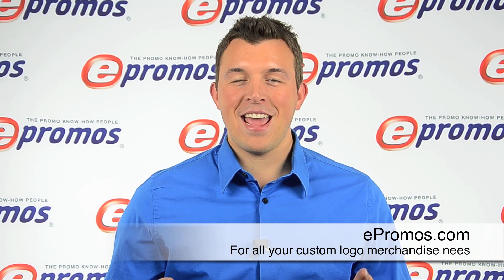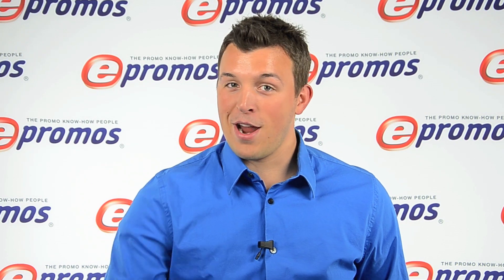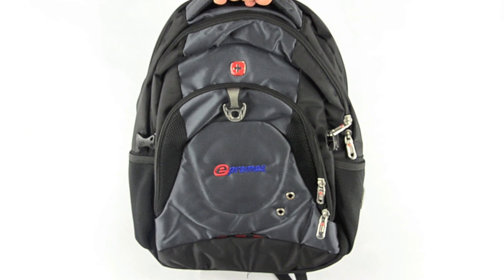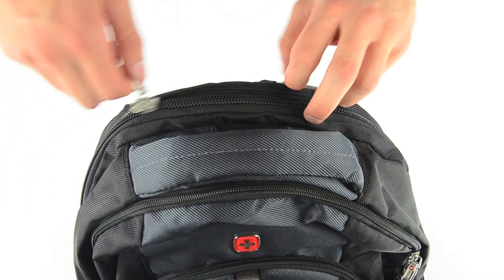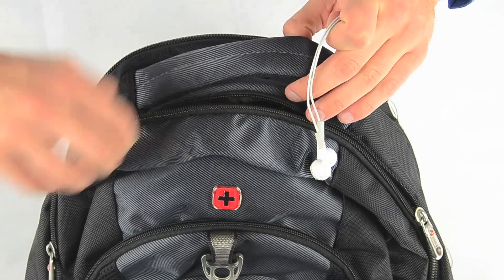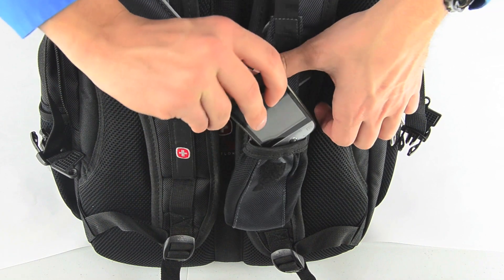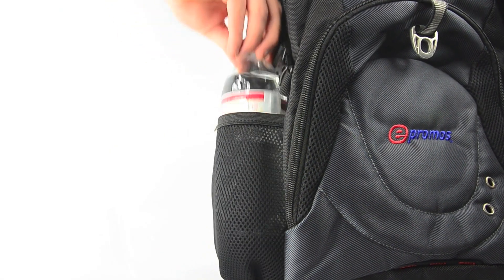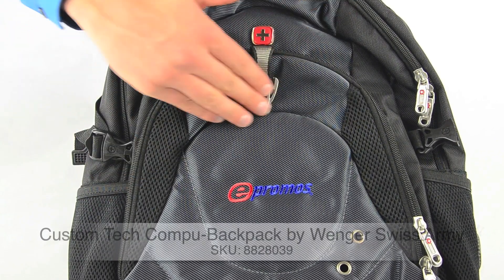Wenger Swiss Army Custom Tech Compu-Backpack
With black leather elegance and a knitted side profile, the Custom Tech Compu-Backpack by Wenger Swiss Army is an excellent laptop backpack option. The main zipper compartment holds a 15-inch laptop and contains a media storage pocket with an ear bud port and mesh pocket. This backpack has many features that show its quality and usefulness. The front zipper pocket is a great feature that contains a full organizational panel - useful for storing writing utensils, calculators, business cards and more.

Best of all, the front face is totally customizable with your companies' logo or any other promotional image.

Like this backpack?